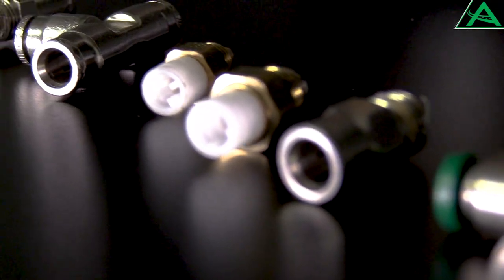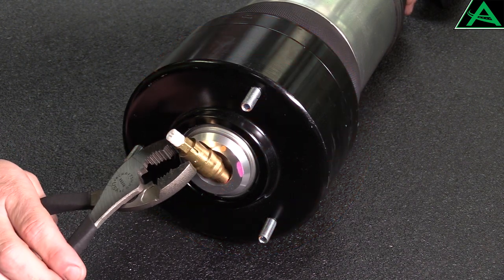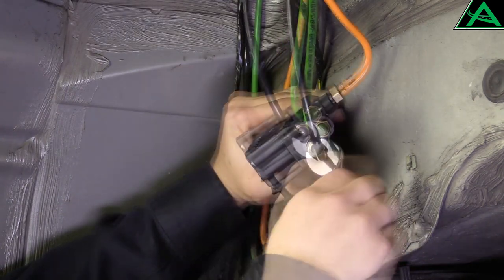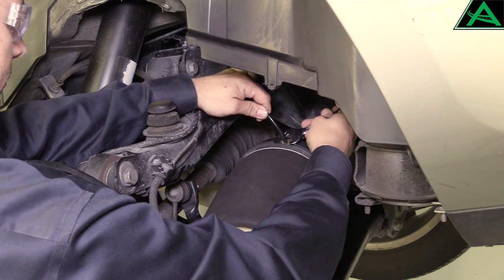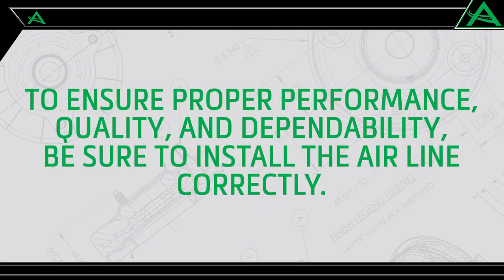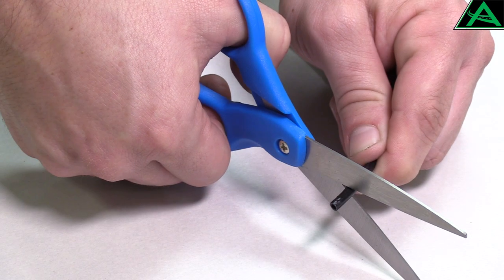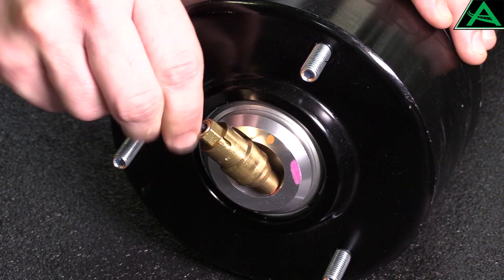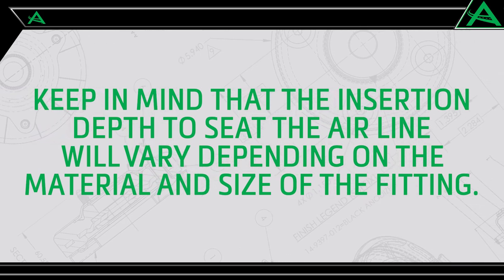Arnott Minute: How to Remove and Replace Air Fittings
In this Arnott Minute Video we show you the dos and don'ts of air line fittings.

Most Arnott products use high quality VOSS air line fittings.  These fittings are referred to by different names such as Push to Connect, Quick-Connect or Push-On fittings. While these are typically rugged brass fittings - installers need to be careful to not overtighten or re-install air lines incorrectly.